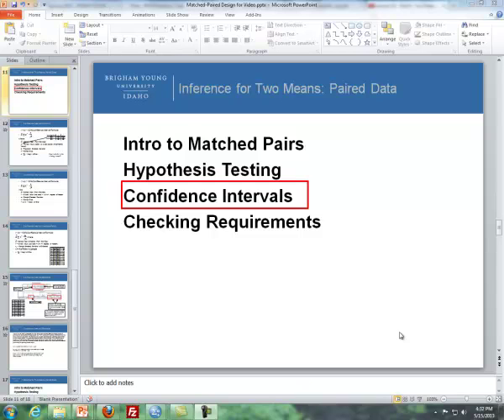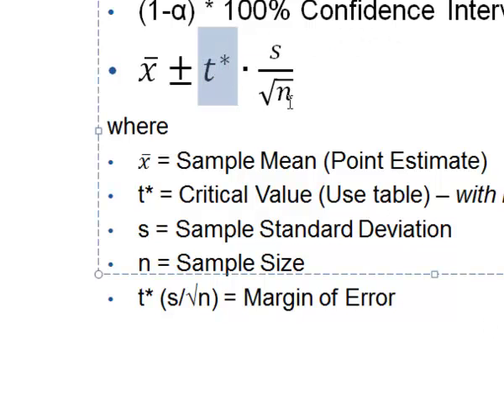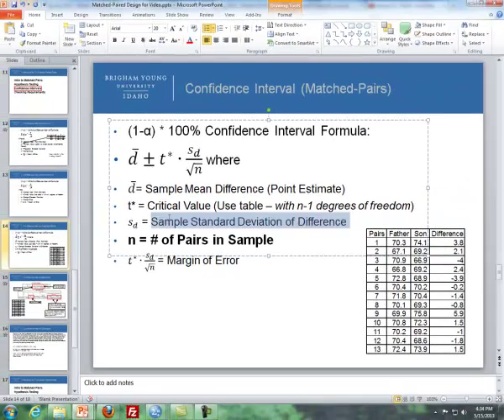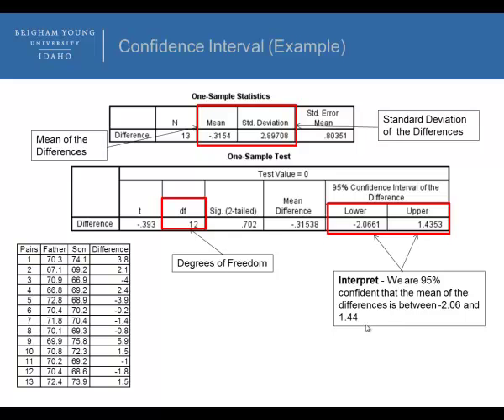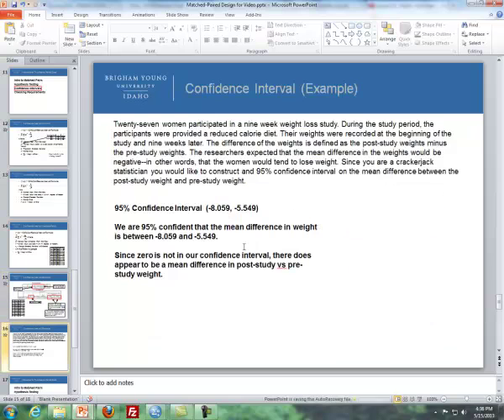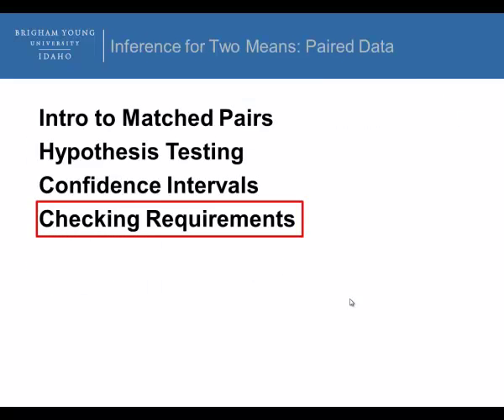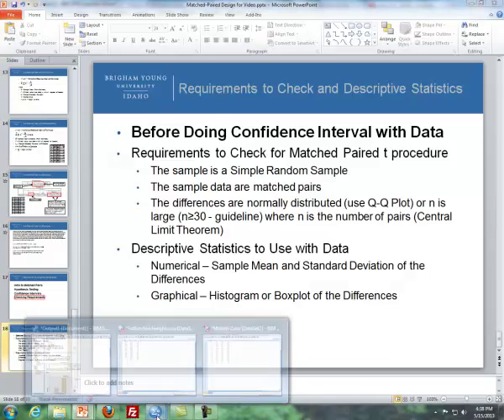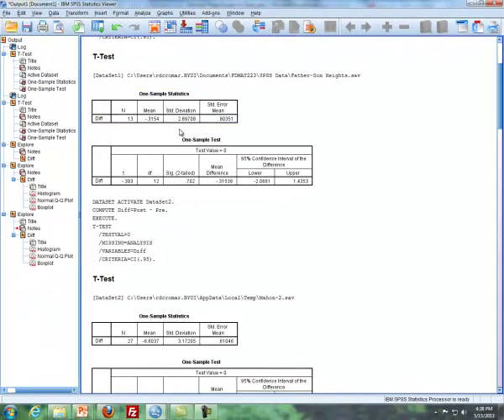Lesson 12 - Part II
Matched Pairs (Paired Samples)
Confidence Intervals
Checking Requirements
Descriptive Statistics